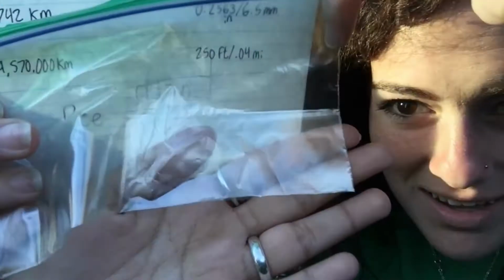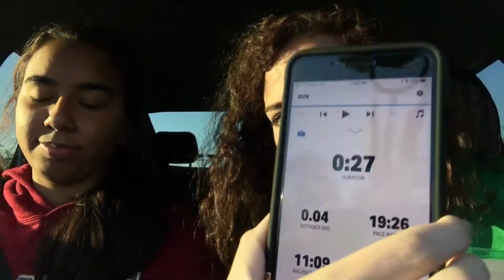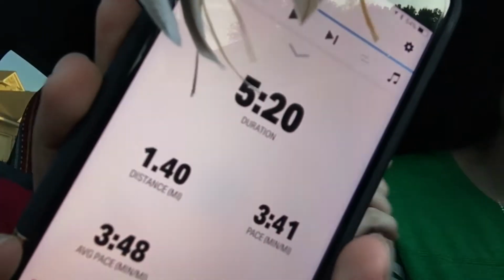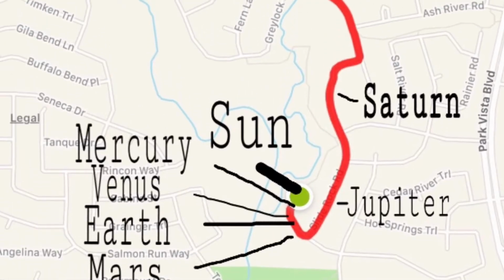How Big Is The Solar System? (To Scale)